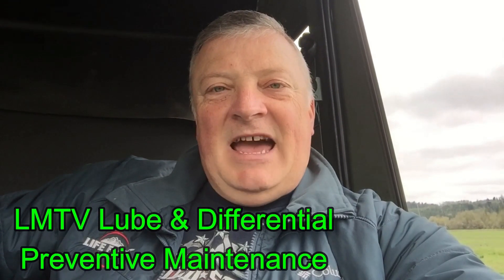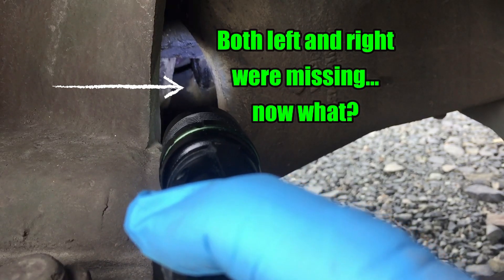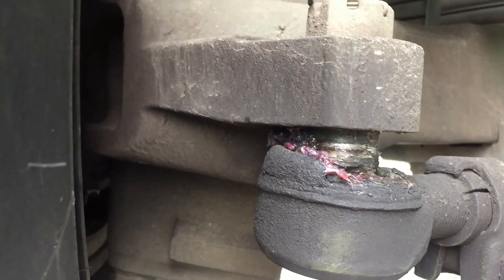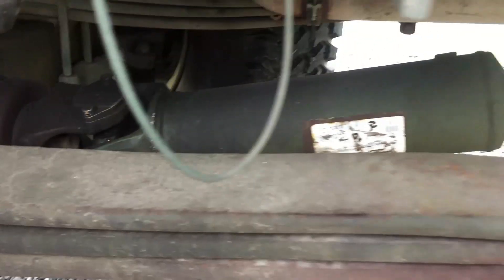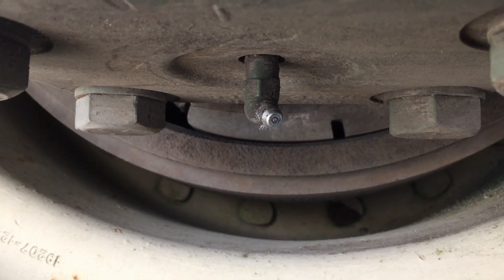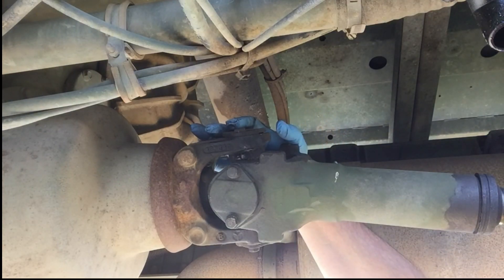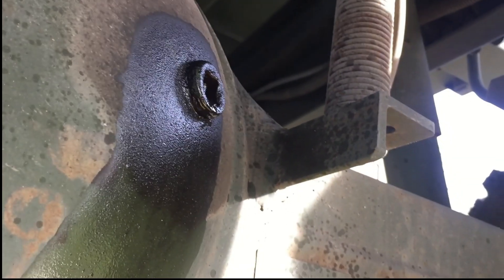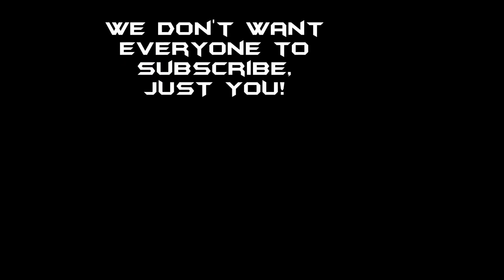LMTV LUBE & DIFF CHECK Remastered #152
I was going through some older but still great footage and decided I needed to clip a few parts down and out of the video for those that just want to see what the video was about, rather than the first 5 minutes being filled up with other stuff, not essential to the original theme of the video. So here it is, remastered!